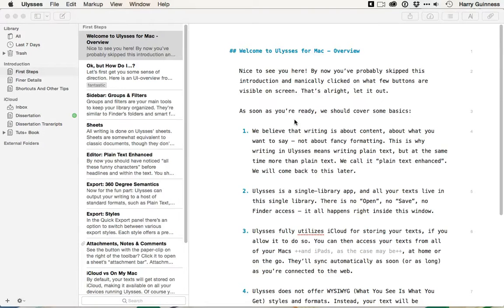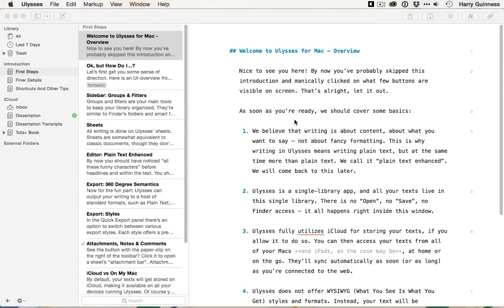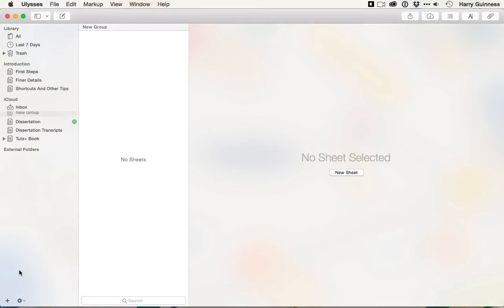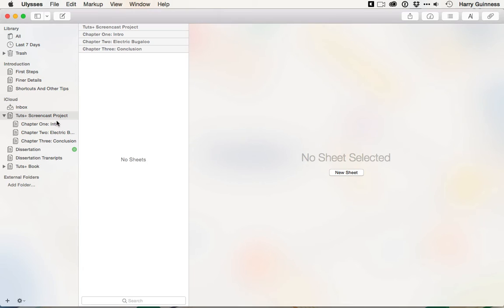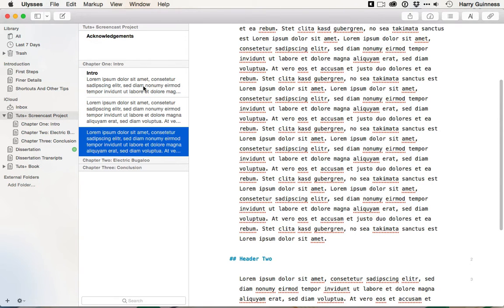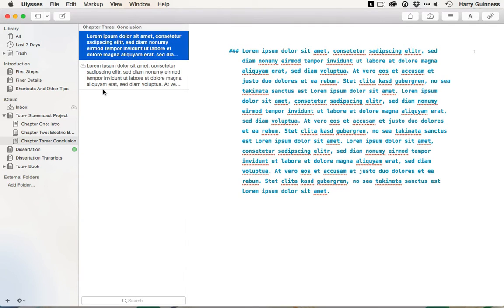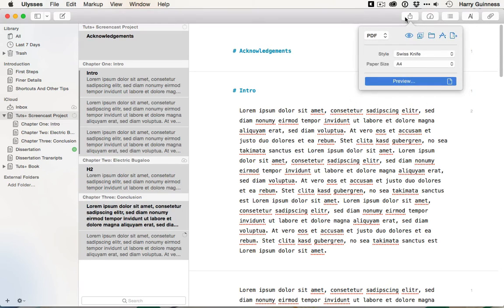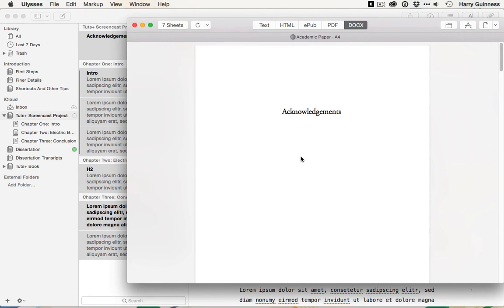Writing Longform Content on a Mac With Ulysses III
For writing longform content, apps like Word don't have the features you need. Instead, a specialist writing app like Ulysses III is the way to go. In this tutorial I show you how to get started.